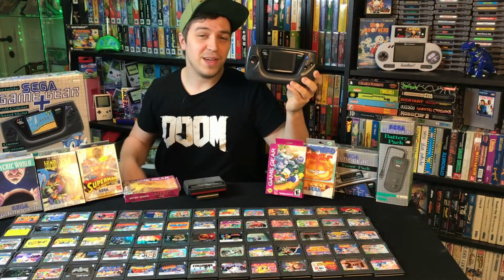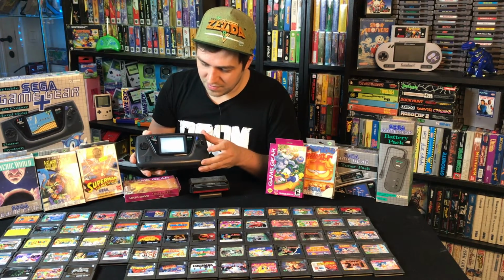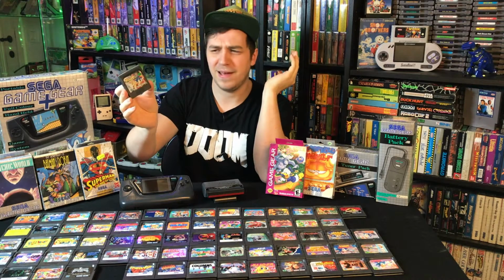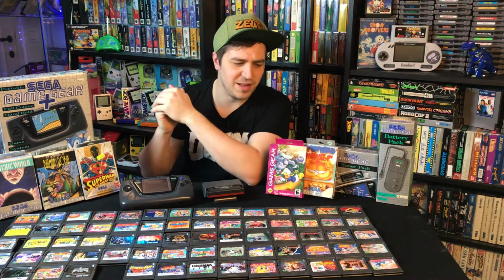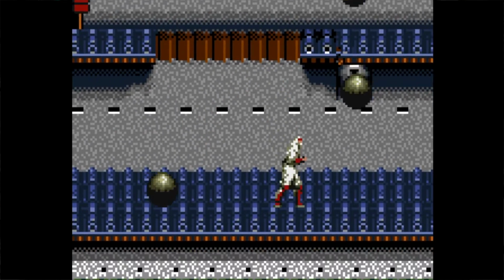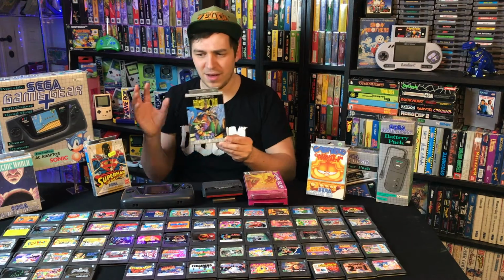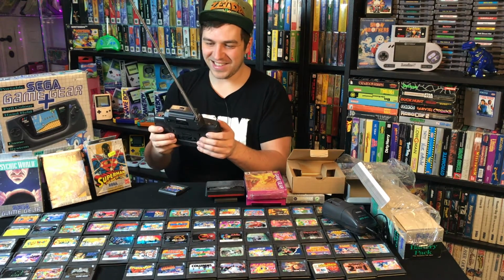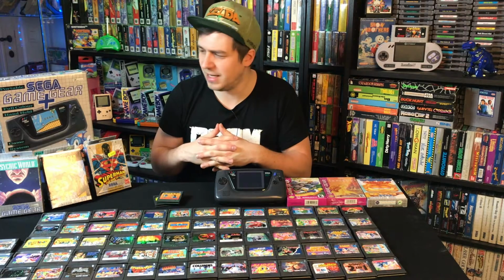My Sega Game Gear Collection 2019!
I take a look at my Sega Game Gear Collection!

My name is Ed and I play guitar and collect retro games and vintage toys! My favorite toyline is the original Teenage Mutant Ninja Turtles line and I also love to collect for Nintendo, Sega, ...
You can follow my Live Retro Video Game Hunting in my series called Ed's Retro Geek Out where I hunt at Fleamarkets, Garagesales, Conventions and online! I also do cool Game Room Tours in Behind The Collector and show you all the stuff I bought for my collection off camera in Pickup Leftovers of the month. As you can guess a monthly pick ups show! I also kinda review all the games I get but there are better youtube channels for that tough! haha

Check out my friends: Grecofabulous, The Toy Time Machine, Back in the day gamer, Russ lyman, Game bois, NEScommando, Reedeema, Raketenjansel, Not another retro channel, Naztalgic, Espe, Burger Broeders, Vuile Casuals, Pepe Blue, Do you nerd? Disk Cart, Dennis Fleaman,  tattooed toy hunter, popculture deathmatch, jnoxx, game grinder, nesaddict, crachtube, 16bitgium, ...

I'm a fan of: Pat the NES Punk The Game Chasers Gamedave Michael B The Game Genie See Jay Are Gaming historian Retro Liberty  AVGN Cinemassacre Toy Galaxy Grecofabulous Pixel Dan beatemups SNESDrunk metaljesusrocks scottsquatch  Superhero game squad nespursuit the toys that made us laura legends Toy Hunter,...